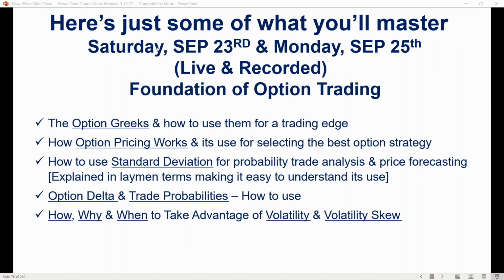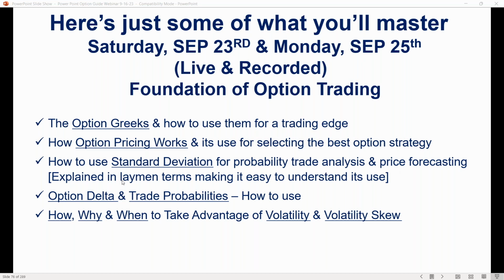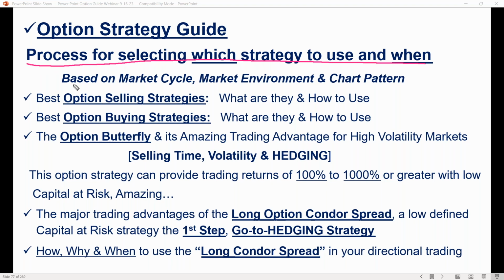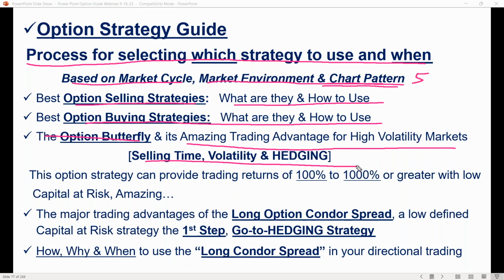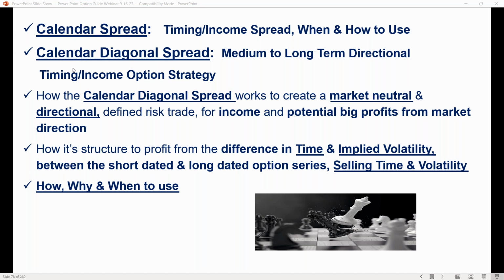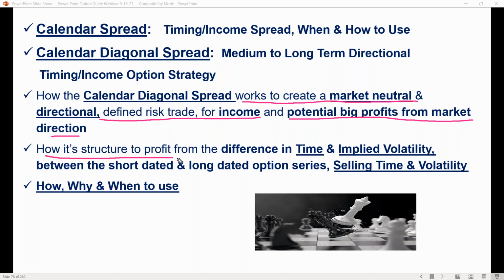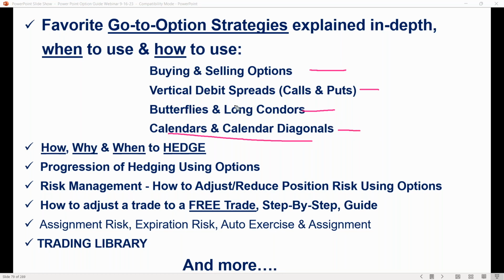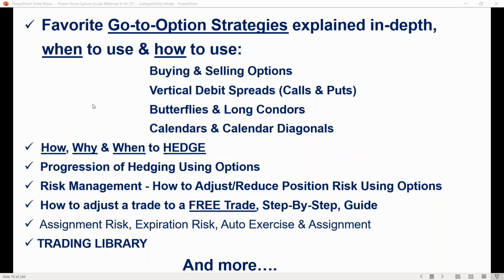What's Covered, Course Summary